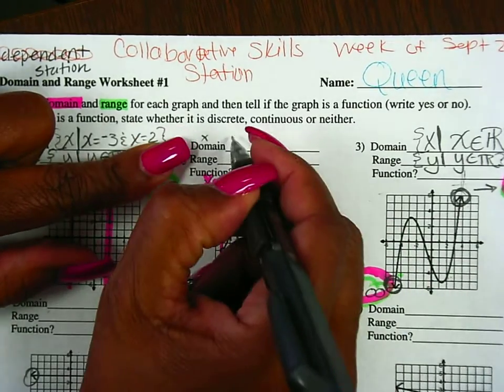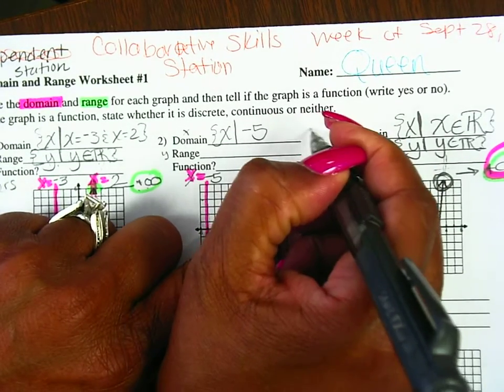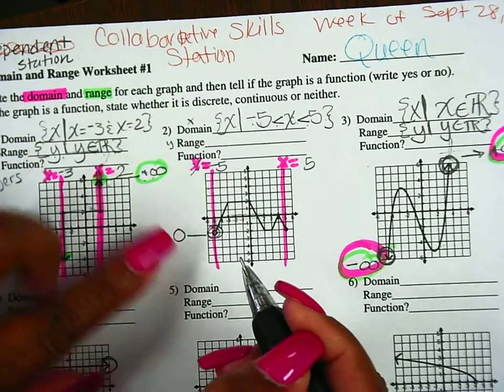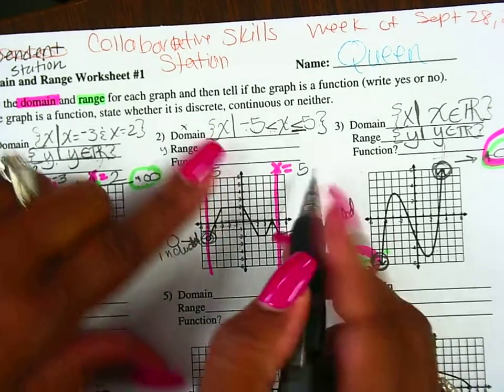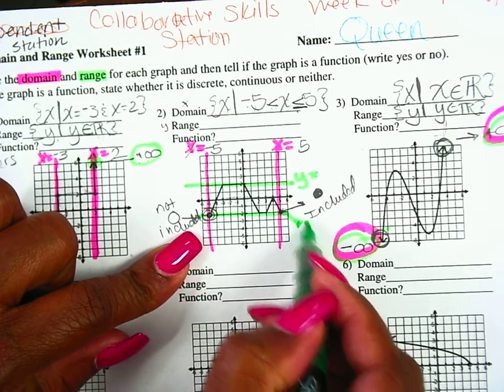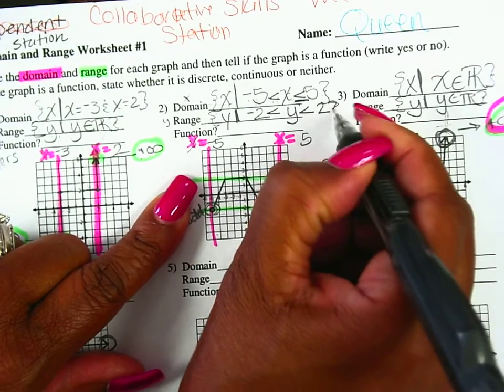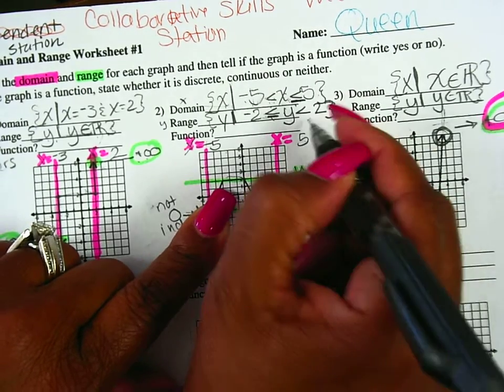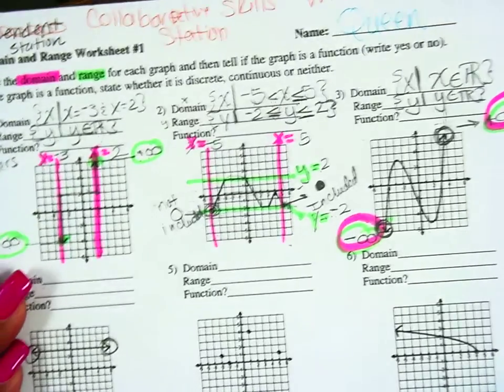Domain and Range of Continuous and Discrete Functions Collaborative Skills Station Part 2